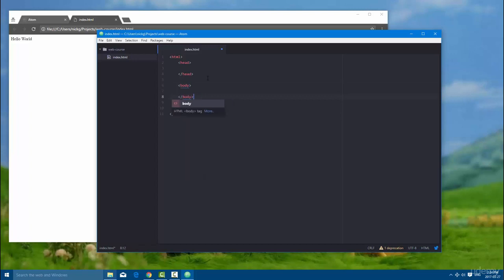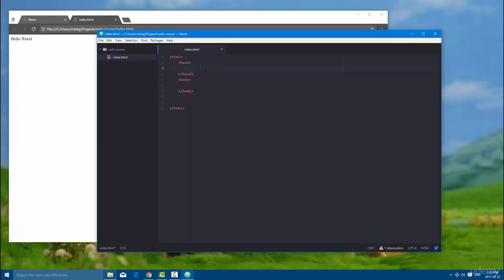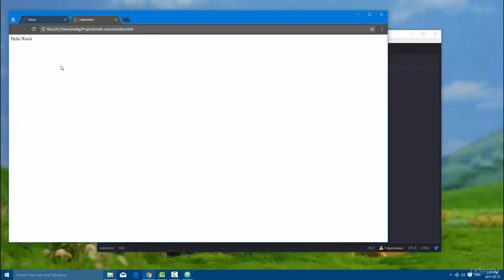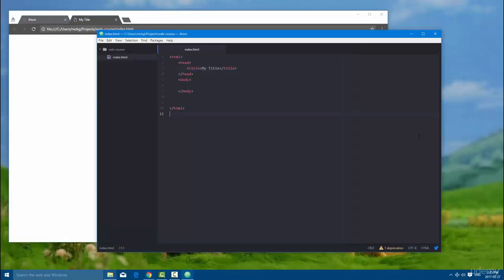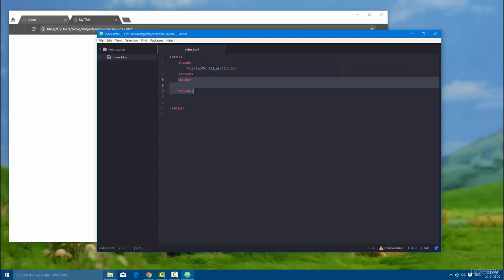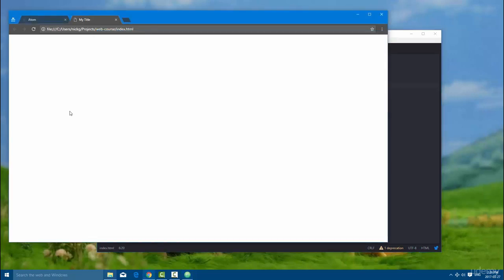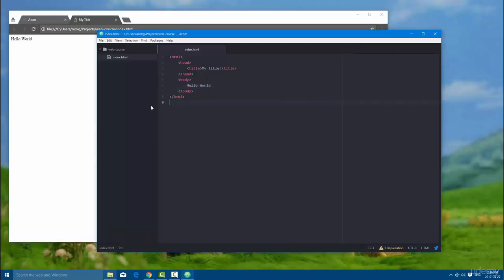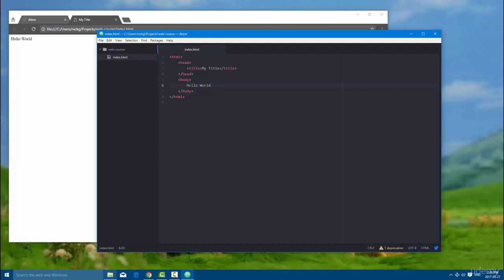Introduction to html -part 1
HTML is the standard markup language for Web pages. With HTML you can create your own Website. HTML is easy to learn You will enjoy it!